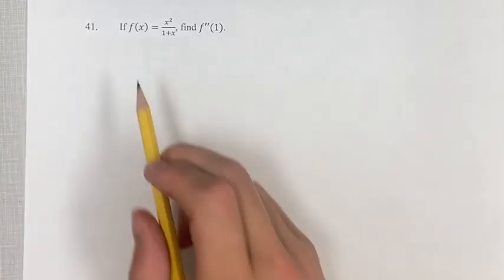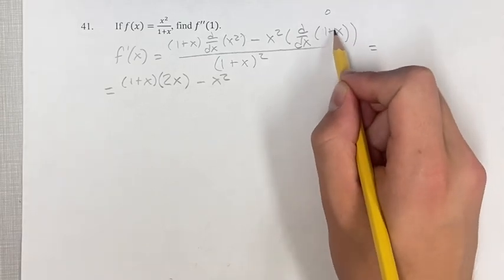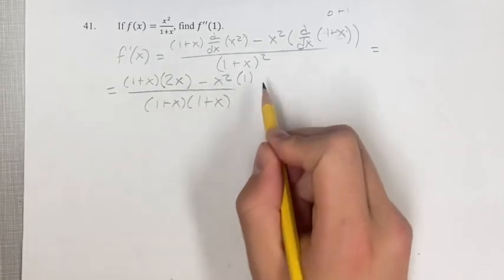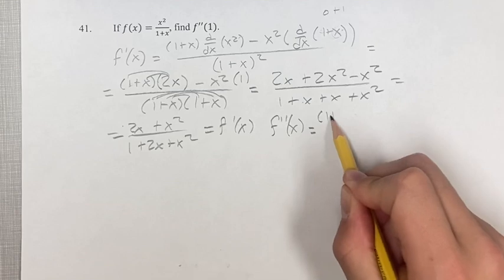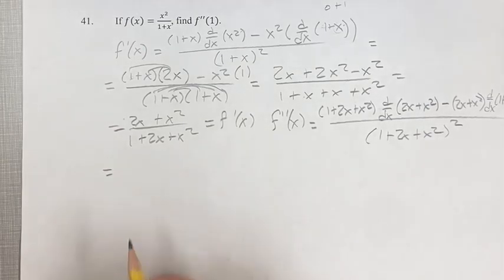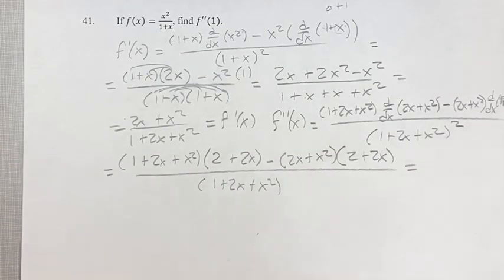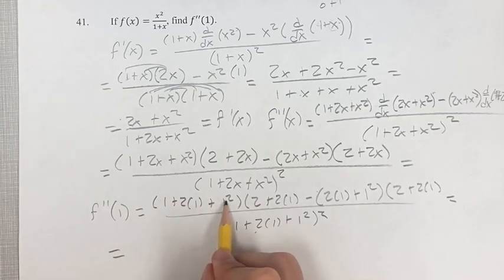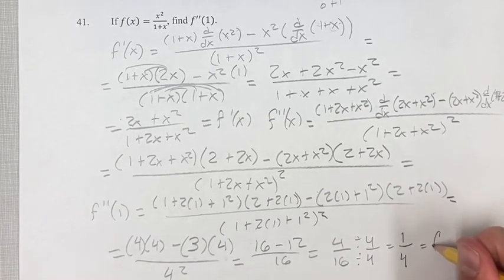41. If f(x)=x^2/(1+x), find f''(1).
41. If f(x)=x^2/(1+x), find f''(1).

Calculus: Early Transcendentals
Chapter 3: Differentiation Rules
Section 3.2: The Product and Quotient Rules
Problem 41